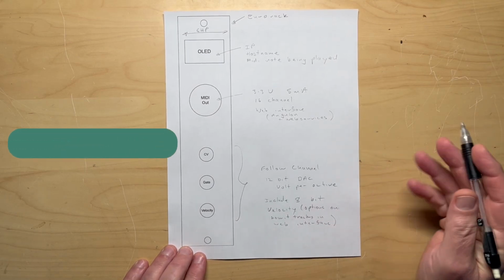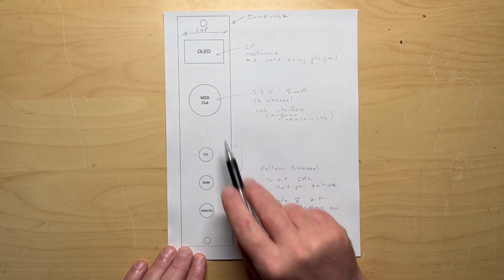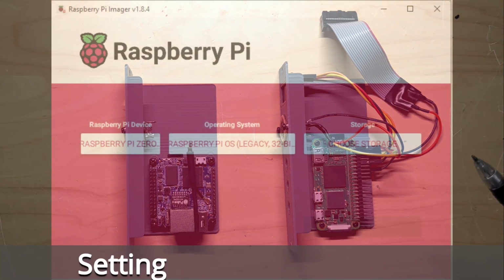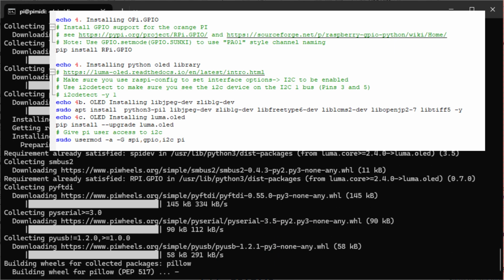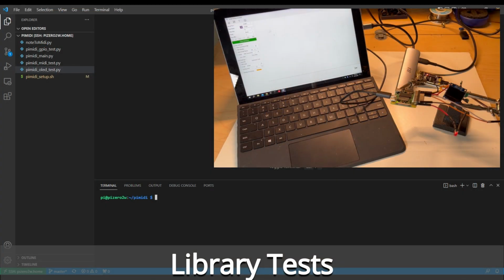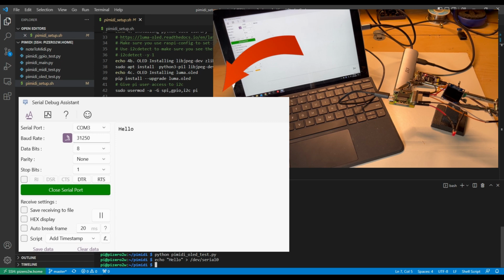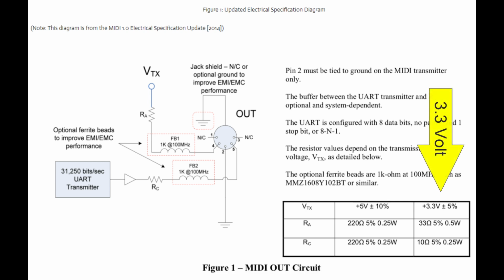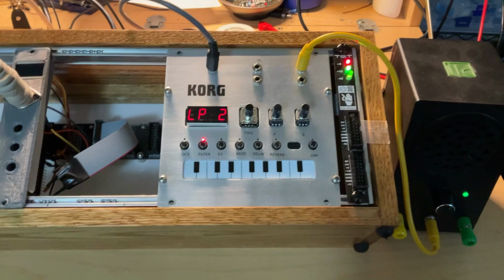PIMidi 03 –Python Midi Interface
I put the prototype hardware together to be able to interface to MIDI via a Python API. This took a while , originally, I planned on using a combination of an Orange Pi Zero and Python-RTMidi libraries, but after much trial and error changed to Raspberry Pi Zero 2W and the py-midi library.

00:00 Introduction, I am focused on the hardware, at the moment my requirements is to make a small Eurorack card that has Midi and CV interfaces. I want to be able to control those interfaces via a python API so I can build more software on top of this in the future.
02:55 Orange PI Zero vs Raspberry Pi Zero. I had started this planning on using an Orange Pi Zero as the platform but ran into 2 problems. There was much more setup required with the Orange PI running, in particular the python-rtmidi library was very trick to set up. However, the real deal breaker was the very poor WIFI performance, I was seeing  more than 300ms latency using the Wi-Fi adapter. Looking around the web this seems to be a hardware/firmware problem and I didn’t find any easy fix. In the end I moved over to using a Raspberry PI Zero.
04:40 How I set up the Raspberry PI Zero. I knew I would need access, via a Python API, to; the GPIO pins (At least to make a CV gate signal), the I2C interface to run the OLED and a DAC (DAC for a CV interface to Eurorack devices), and a UART to provide the serial output for the MIDI interface. See the link to my GitHub repository below, it contains the bash setup script.
07:49 I wanted to test that the GPIO, OLED and Midi APIs were working from python. This shows the tests performed and the results. The test programs are in my GitHub repository, see link below.
12:10 The UART to Midi electrical diagram. The RPI is a 3.3V output device so I used the appropriate resistor values. I wanted to make sure I was close to the 5mA recommended output current to make sure I wasn’t overloading the RPI (Max of 15ma on the UART) and would drive the Midi input at a reasonable level.
13:16 Finally some test runs of the midi output into the Kong NTS-1 synthesizer.